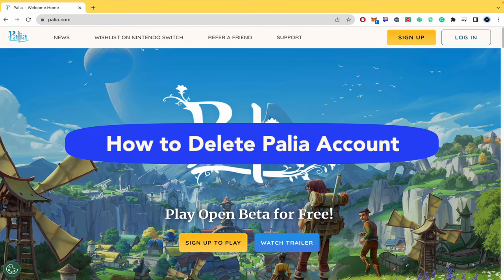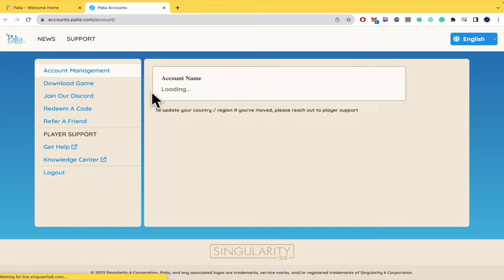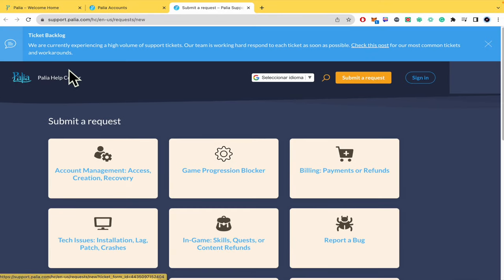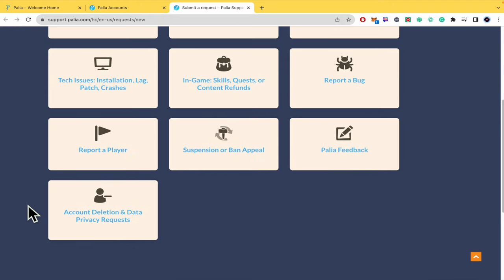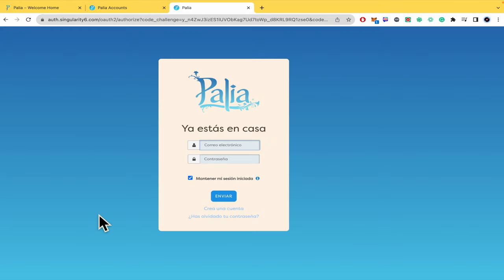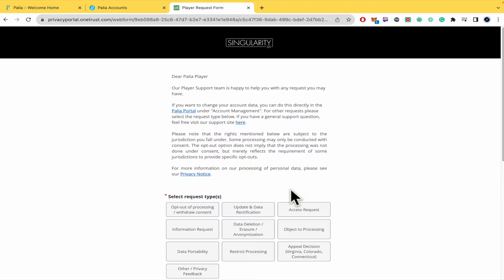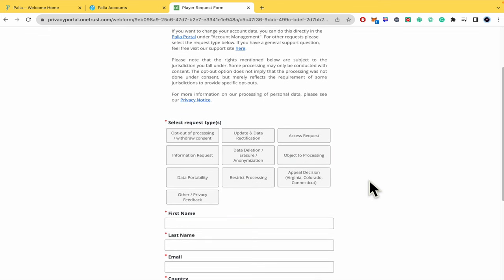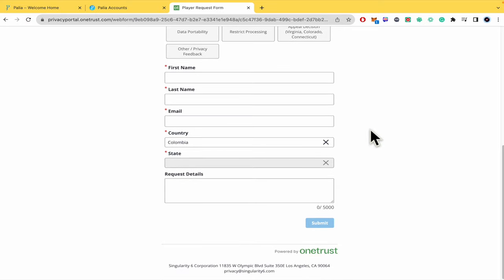How to Delete Palia Account - 2024 Easy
In this video, we have shown How to Delete Palia Account